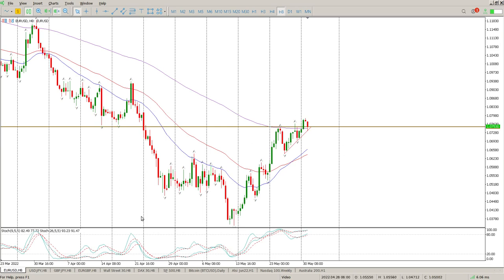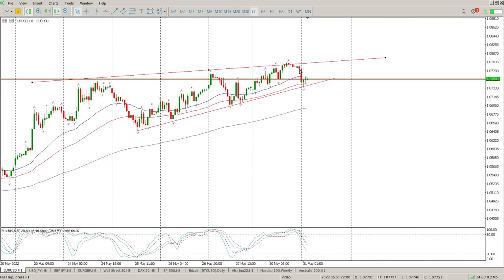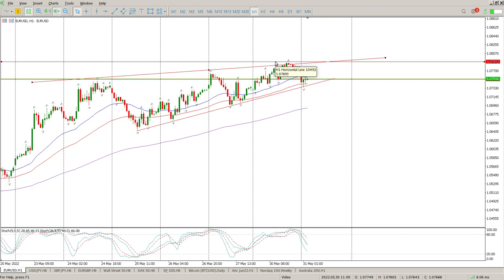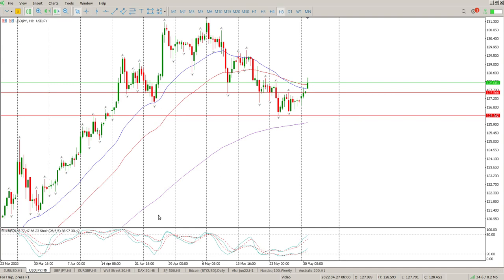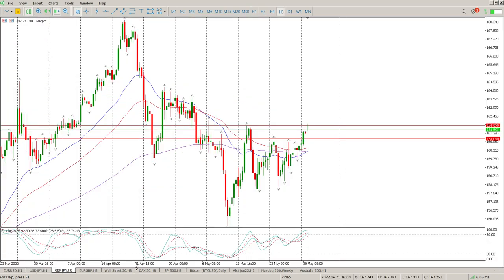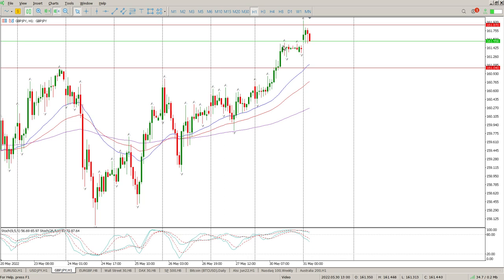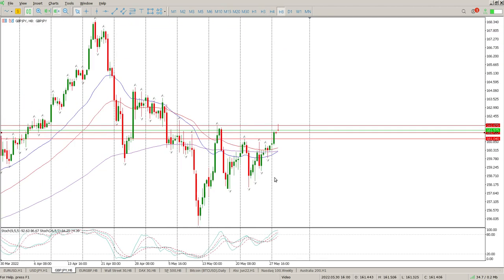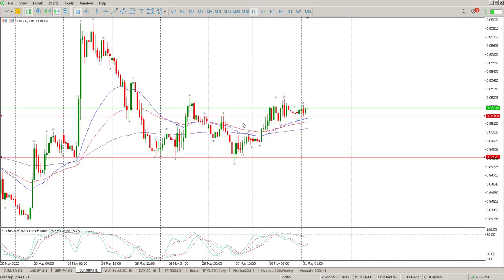EUR/USD Forex Today 31 May 2022 Day Trade Setups and Daily Technical Analysis